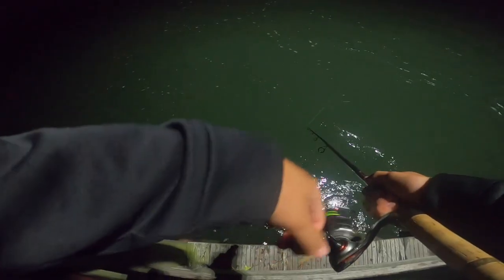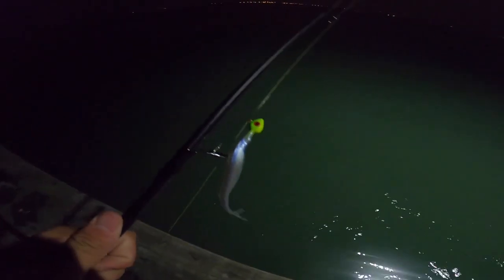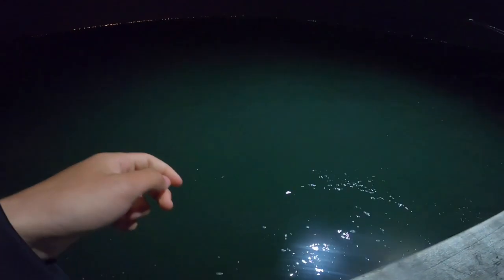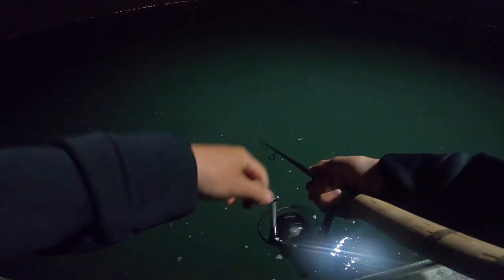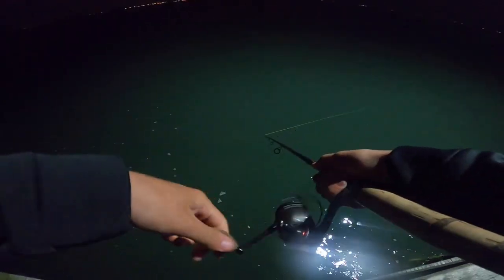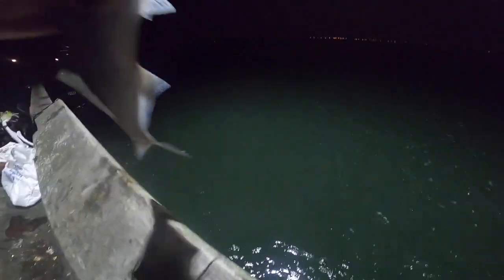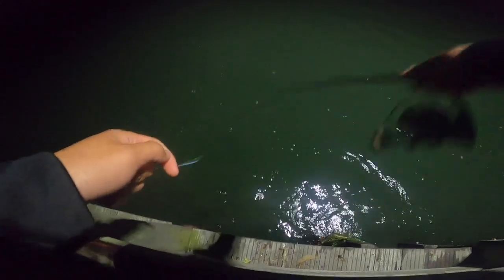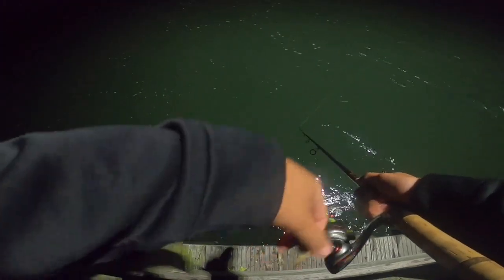STRIPED BASS AND BLUEFISH, Night Time Pier Fishing In THUNDERSTORM!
Got on some decent schoolies late at night on one of my favorite pier spots with lightning off in the distance. Don’t worry I was completely safe the lightning was very far away but I got some cool shots of lightning in the distance!

(Gear Used Today)
Ugly Stik Elite(Rod Used)
Pfluger President XT(Reel Used)
Zoom Fluke(Lure Used)
1/2 oz jig head (used)
Daiwa J Braid(Line Used)
Tactical Angler Clips (IMPORTANT!)
Shimano Blue Wave Surf Bag
(other gear often used)
SP Minnow
Mag Darter
inexpensive quality 5 inch swim shads
Matching Jig Heads
(camera gear)
Gopro Hero 8